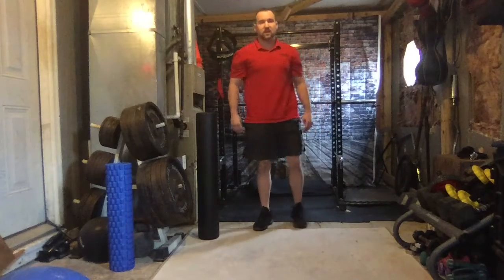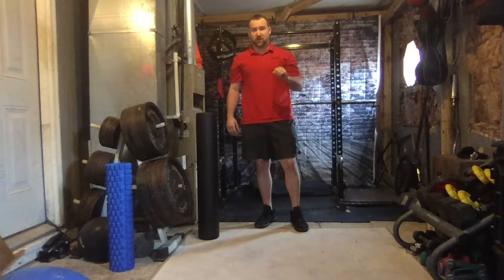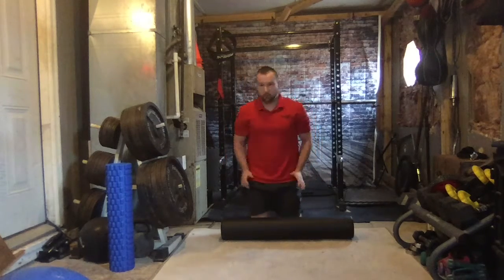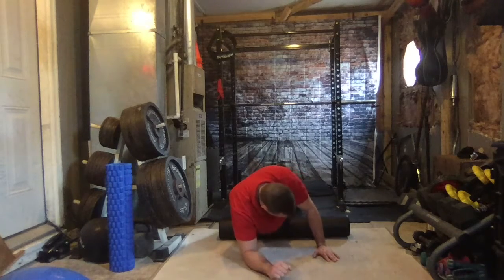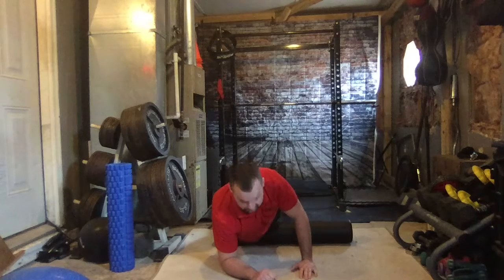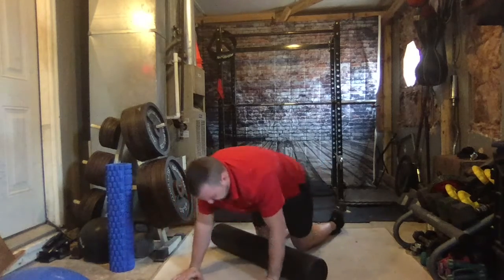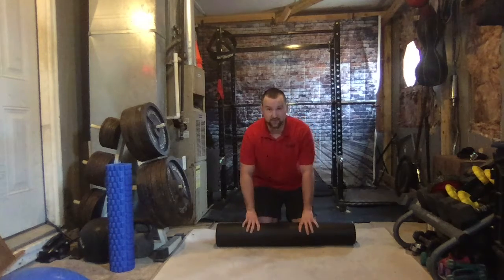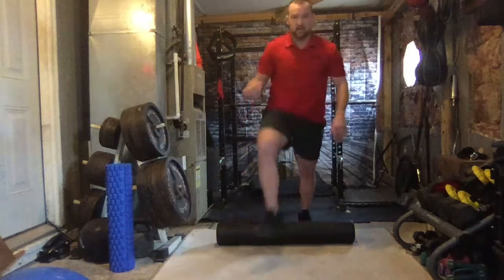Foam roll Hip Flexors